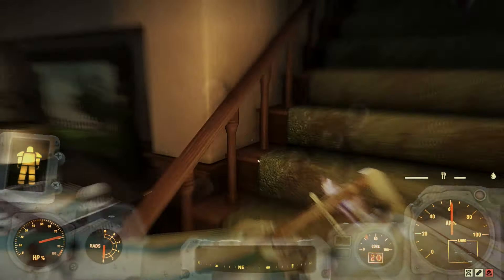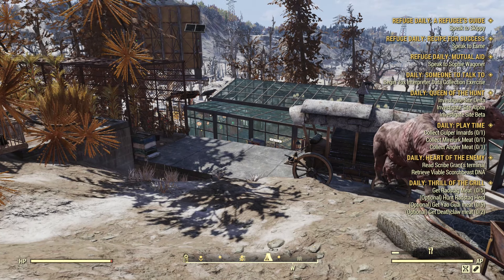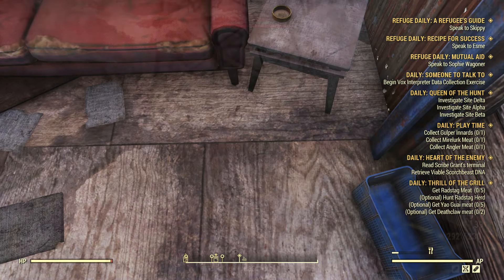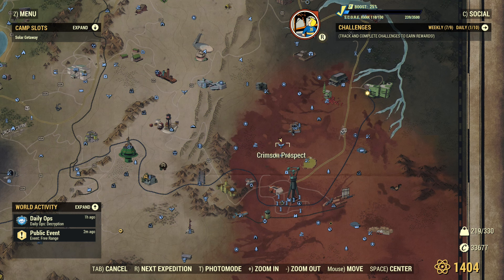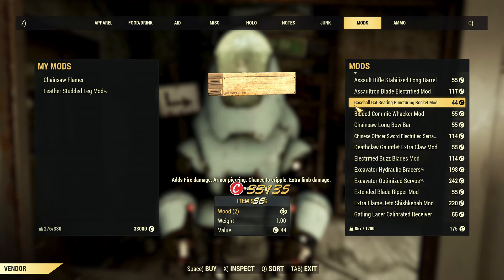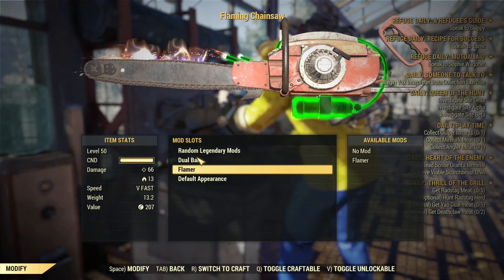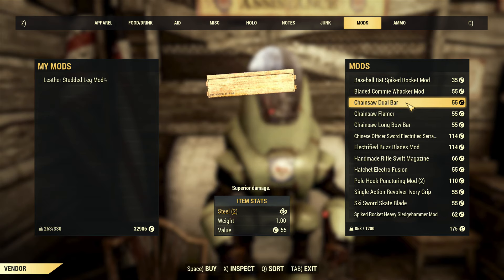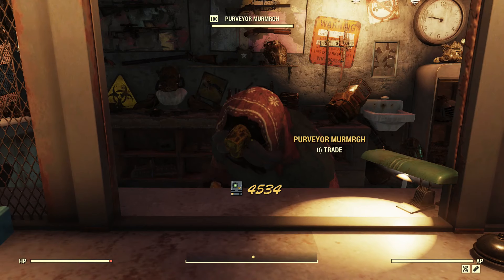Get Your Own Dual Bar, Flaming, Legendary Chainsaw.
If you're at least level 20 and want one of the best melee weapons - a dual bar, flaming, 3-star legendary chainsaw, follow these step-by-step directions.